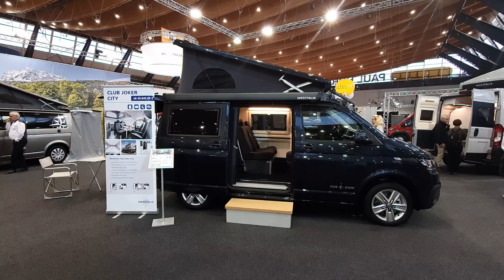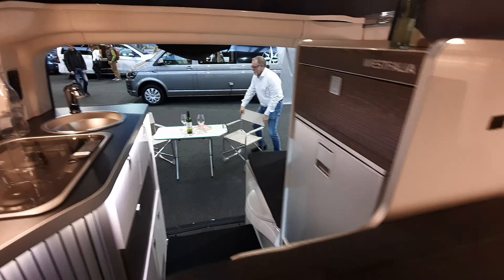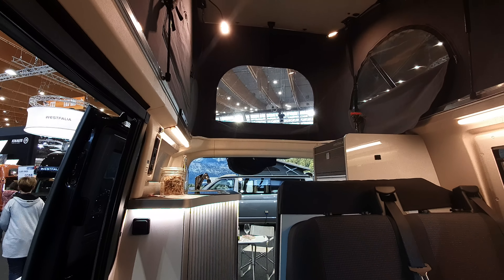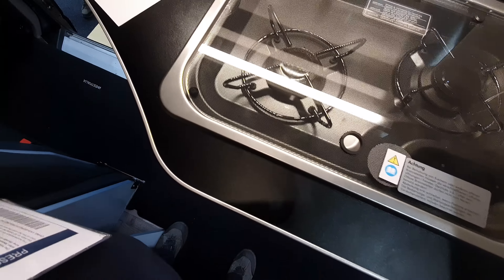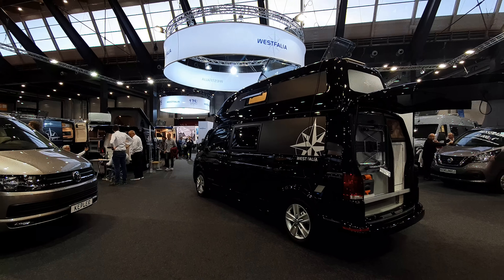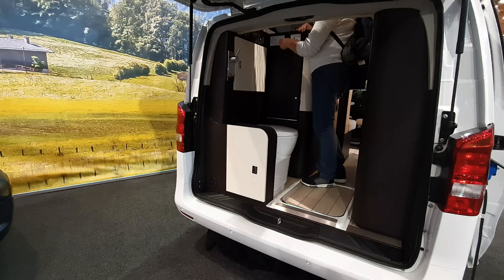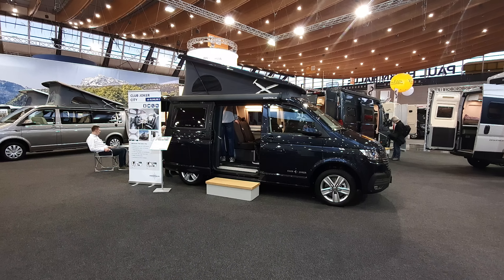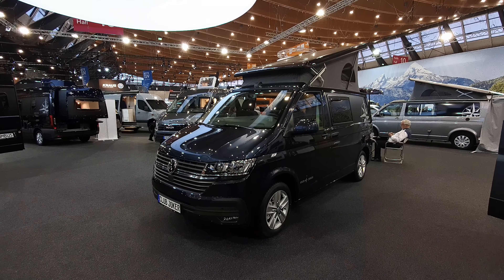Tiny campervan with the footprint of a car : Westfalia Club Joker City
The Club Joker City is a campervan that looks like a car on the outside and has the footprint of one too!  Of course if one puts the  tent up or uses the toilet without closing the curtains then that might give the game away that this is a campervan which would be great for a long weekend!